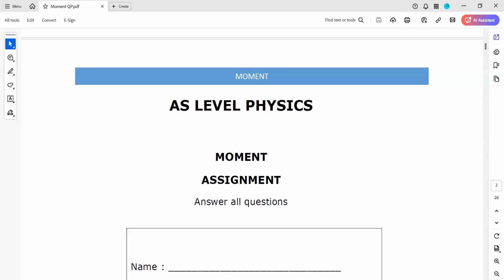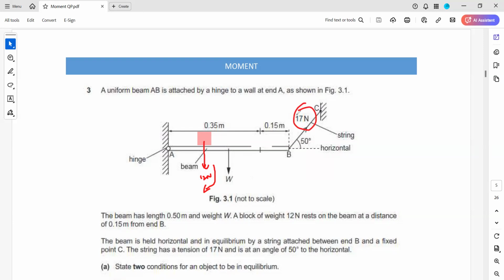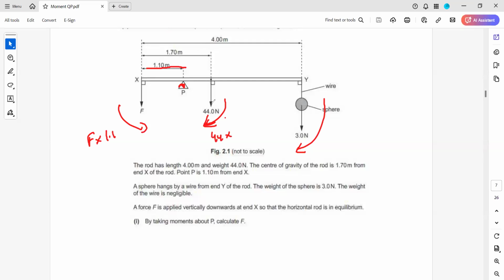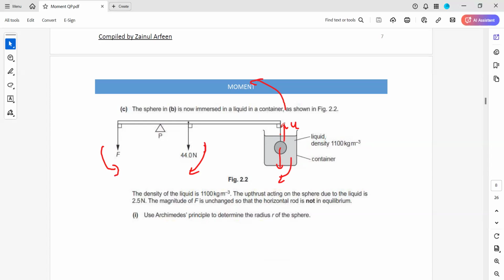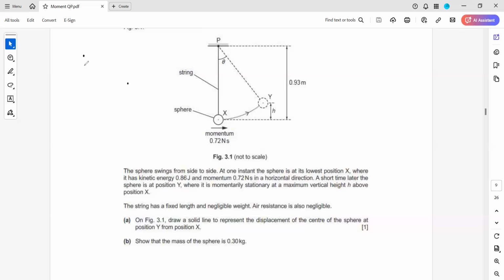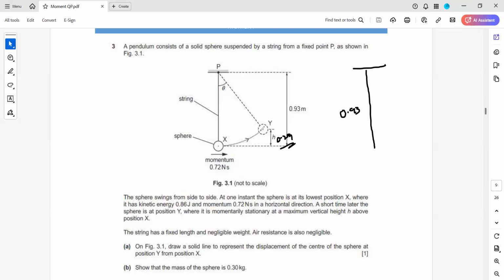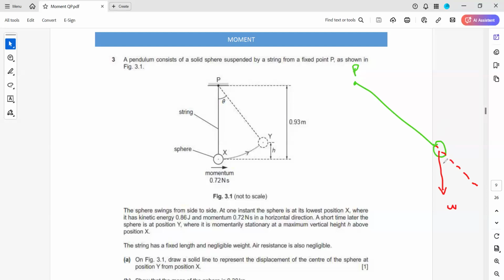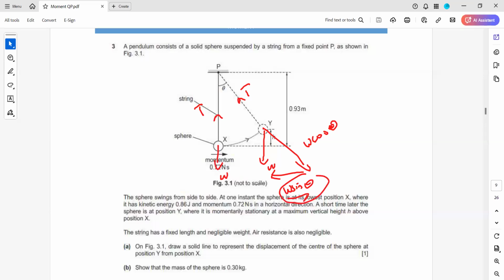Moment A levels Classified Physics pages 1 to 10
Moment pages 1 to 10